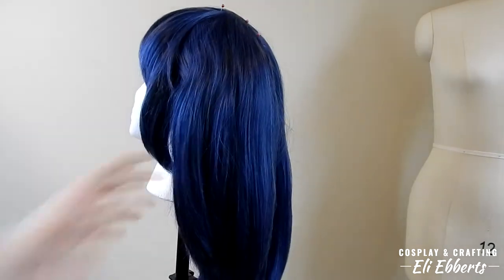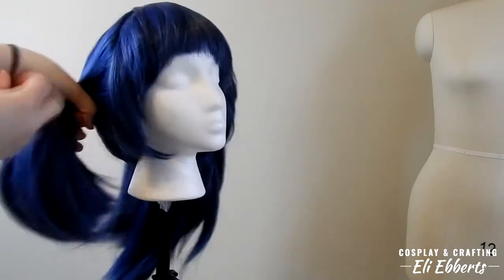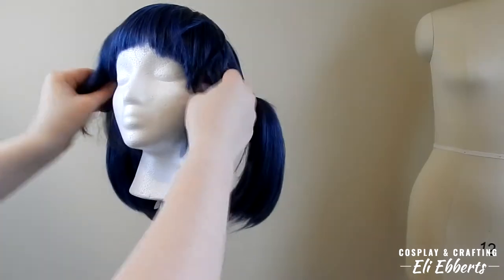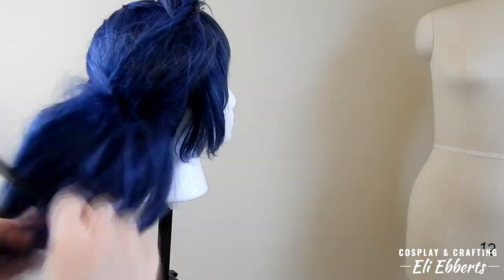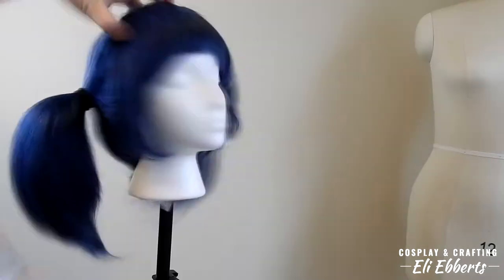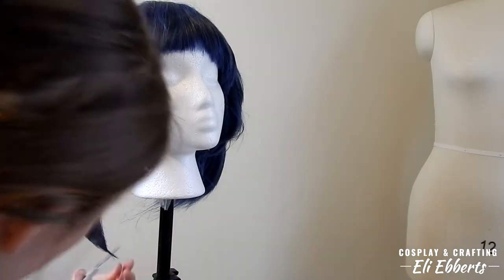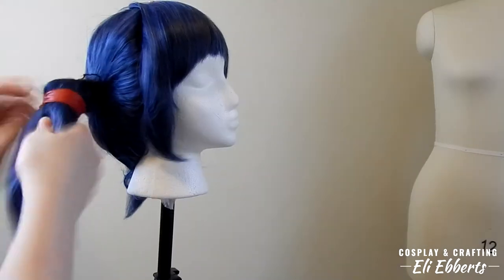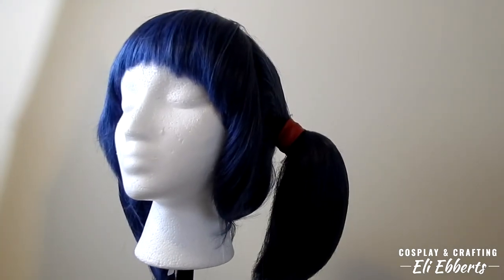☆[Tutorial] How to Style a Miraculous Ladybug Wig☆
LUCKY CHARM!

Hello everyone! This week we are taking a look at how I style my Ladybug wig! I'm so excited to wear this costume again at Sakuracon 2018 and for the Season two release of Miraculous! If you haven't watched this adorable show yet now is the time to get caught up!

As always we are using a Arda Chibi as our base. The other tools I'm using are my Wig Head and Stand, Bobby Pins, Hair Ties and Hair Nets and a comb!

If you're new to wig styling this is a great style to get started with!

☆Credits☆
Photos by: Mark Lorester
Featured Show: Miraculous Ladybug